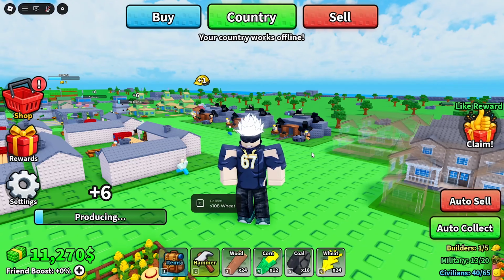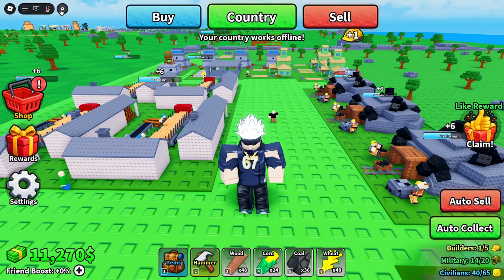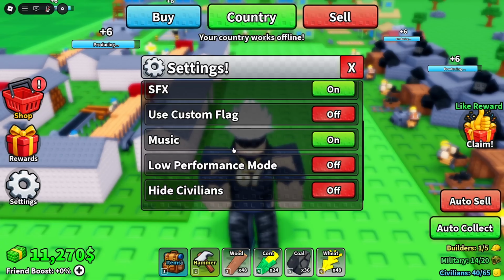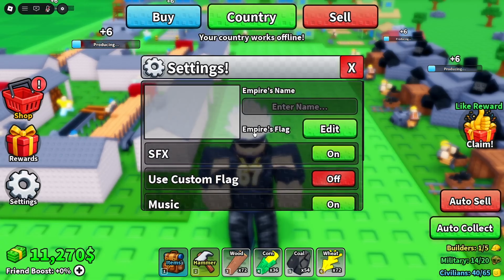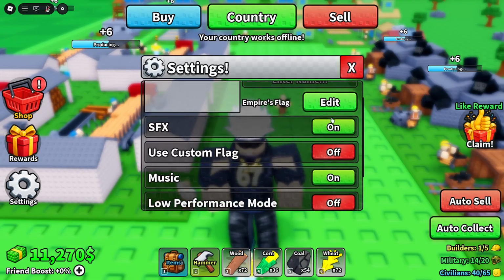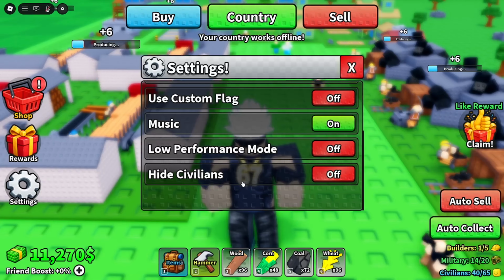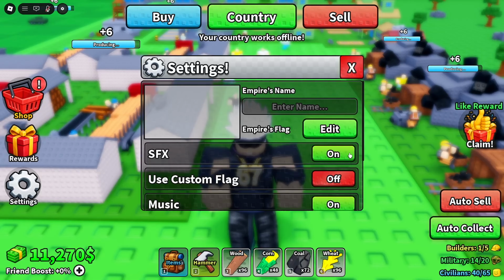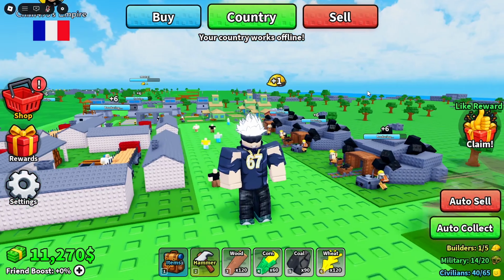How to Change Settings in Mini War Roblox - Full Guide